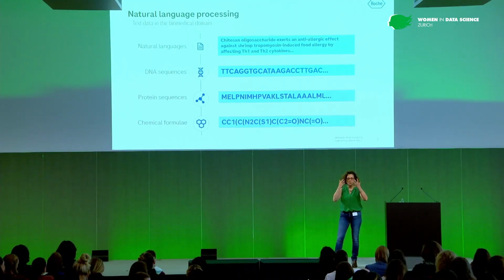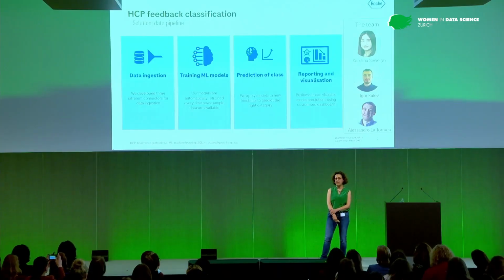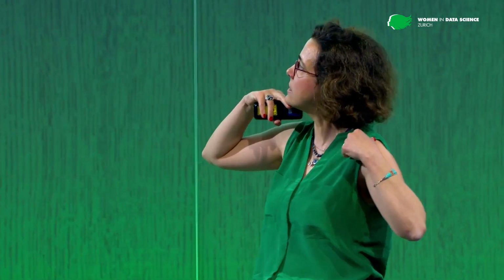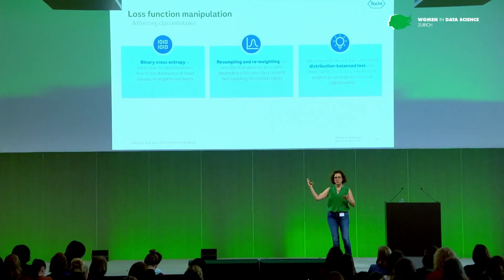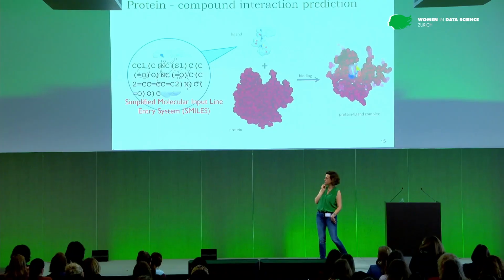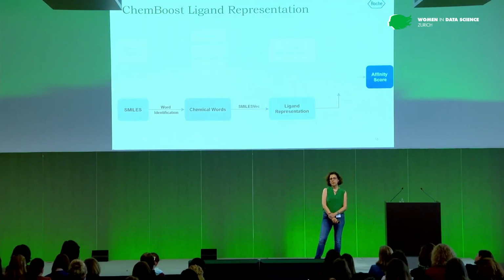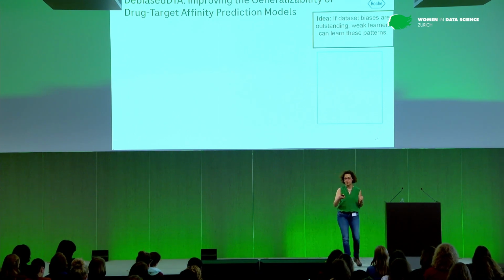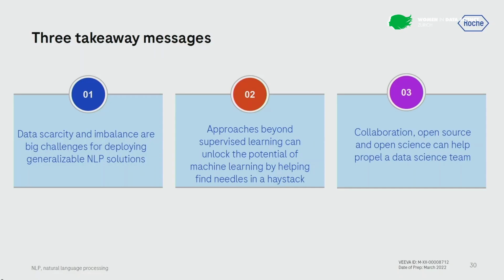Elif Ozkirimli @ WiDS Zurich 2022 - Opportunities and Challenges of Using NLP in Life Sciences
ELIF OZKIRIMLI, Head of Data Science at Pharma International Informatics Roche

Opportunities and Challenges of Using NLP in Life sciences

Advances in Natural Language Processing (NLP) have accelerated the adoption of these approaches in all domains where text data harbors very rich information content. The field has also achieved success in applications to domain-specific languages such as those used in scientific publications, medical records or even human codified representation of biochemicals is also a domain-specific language a researcher uses in order to study the mechanism of molecular interactions. The application of natural language processing methodologies for such domain-specific languages is often a challenge. However, a more challenging aspect of processing data in these domains is that they do not sample all of the available knowledge space (publications) or molecule space (molecular interactions). This is a pity because most interesting biology occurs at the edge or out-of-distribution. Identifying novel protein-compound pairs or finding rare information in publications are both limited by this imbalance problem in data sampling. In this talk, I will summarize our recent work on protein-compound affinity prediction and multilabel text classification of biomedical publications. I will briefly present some novel approaches that aim to address the "needle in a haystack" problem for these two tasks.